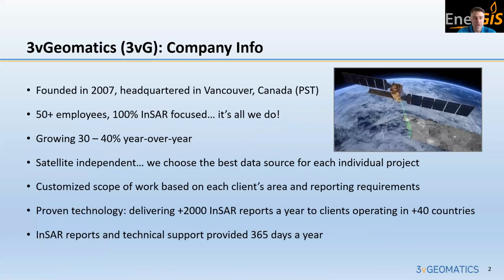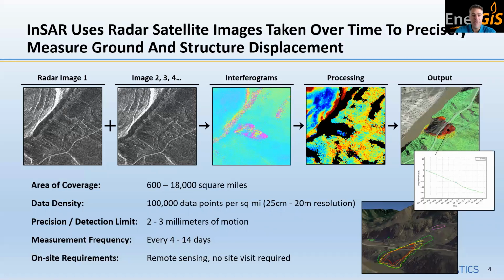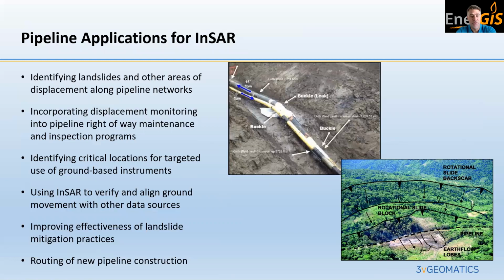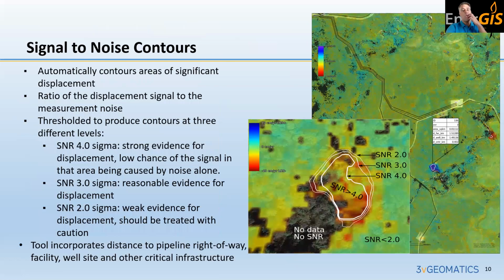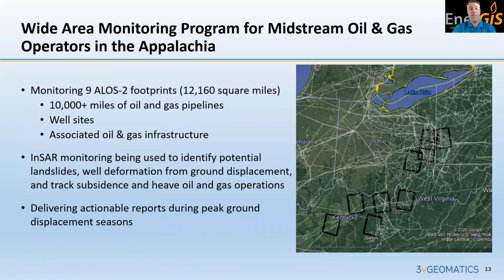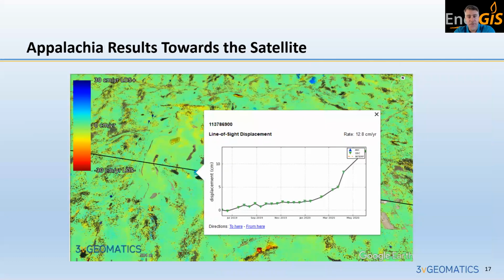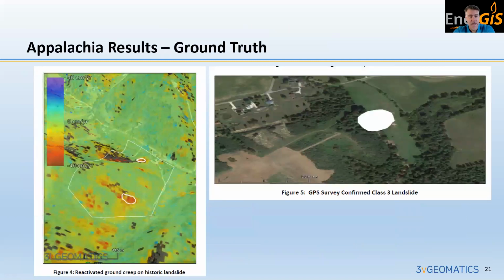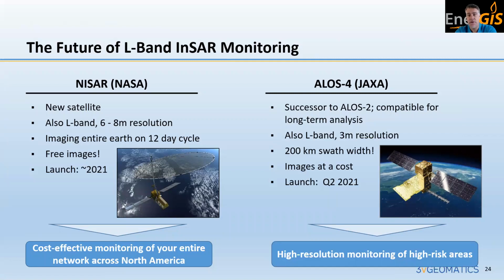EnerGIS 2020 #6 Kris Covey from 3VGeomatics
InSAR Monitoring or Landslides in the Appalachian Mountains.